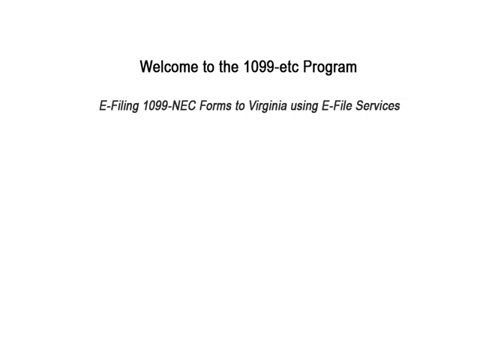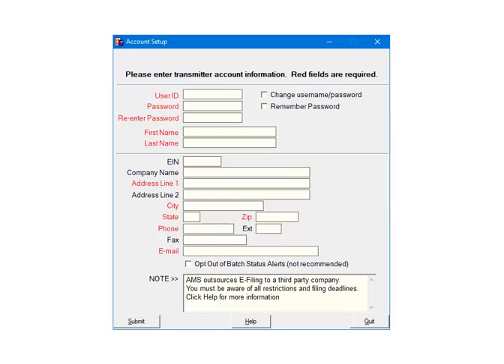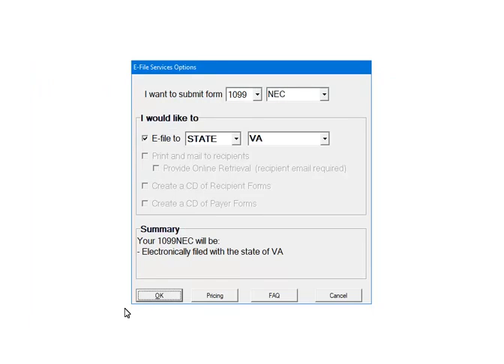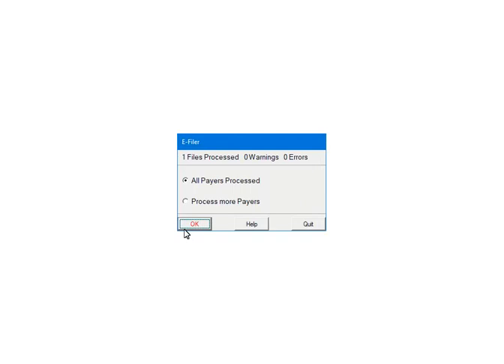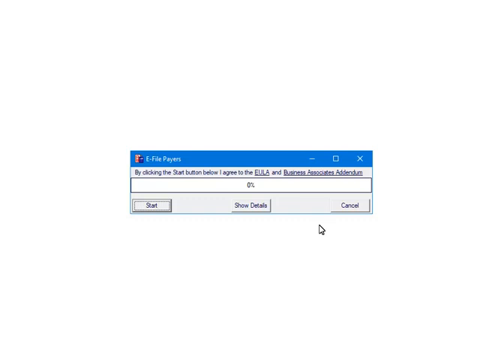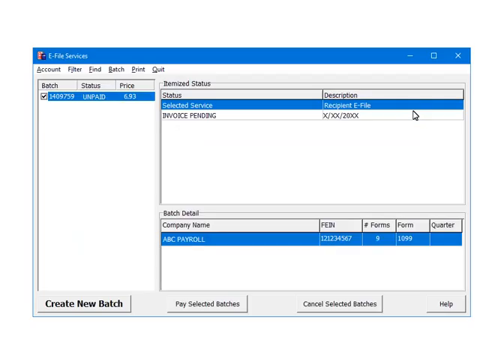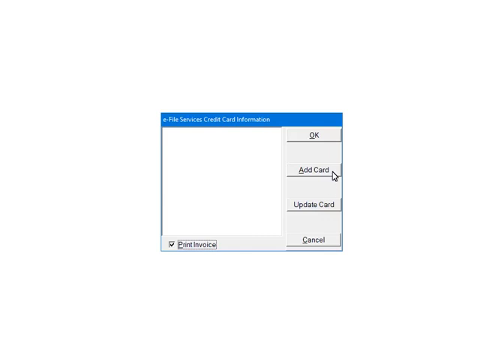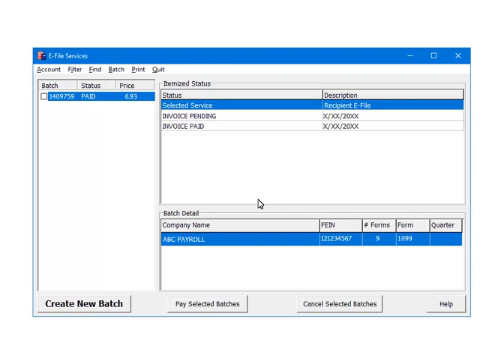Virginia - 1099-NEC E-Filing Using E-File Services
This Tutorial will demonstrates how to E-File the 1099-NEC forms to Virginia by creating a Batch and submitting the file to a third-party vendor using E-File Services.  Once the Batch is paid, the third-party vendor will submit the file to Virginia on your behalf.